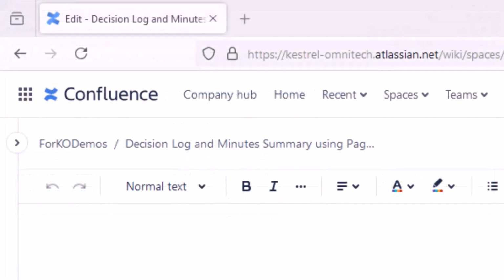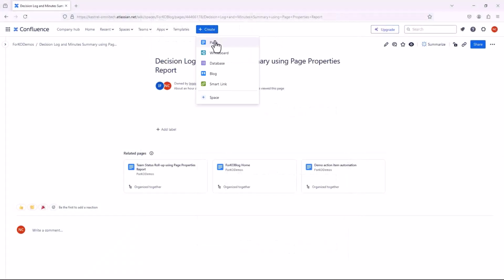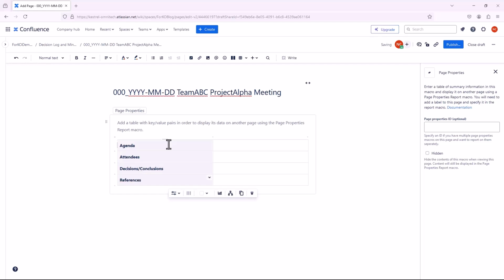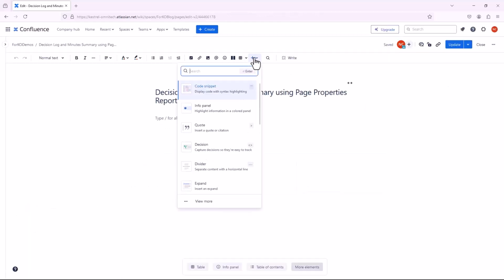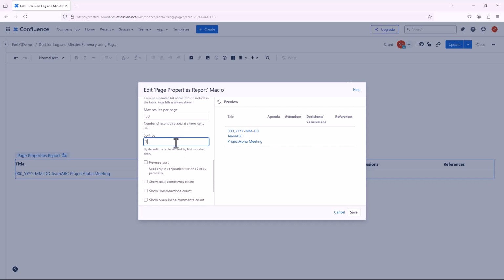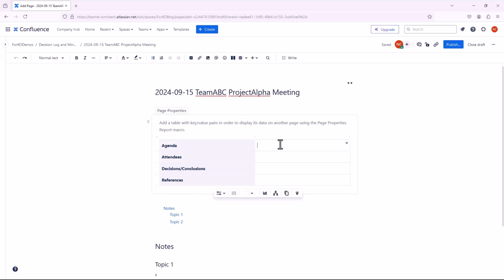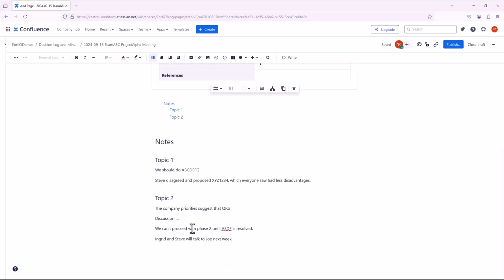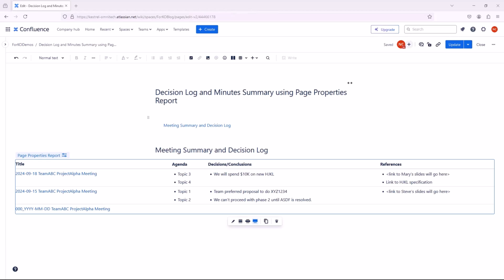Create a Decision log with meeting minutes highlights using the Confluence Page properties report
You can reduce repetition and boost accountability in your project team by using decision logs to keep your team aligned.  This video shows how to use automation in Atlassian Confluence to create a decision log from your meeting minutes pages using the Page properties report feature.

We can also include highlights of each meeting in the report, so that it is easy to figure out what topics were discussed when, what material was referenced, etc.

Learn more about decision logs at the Kestrel Omnitech blog post